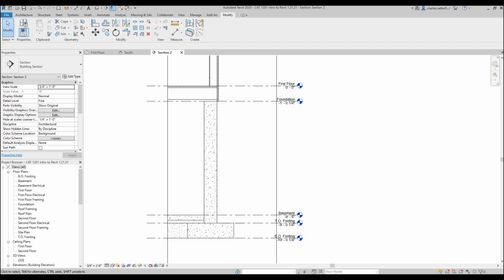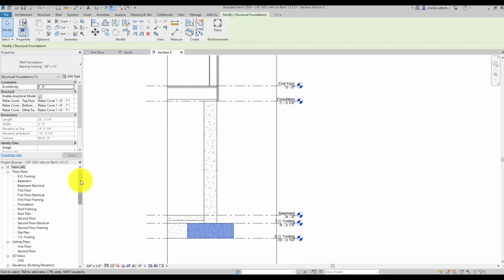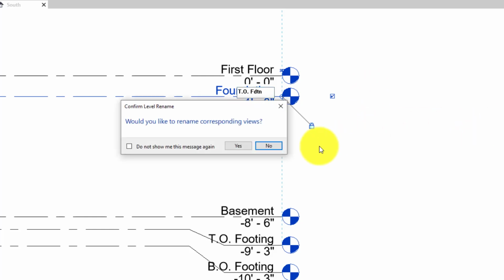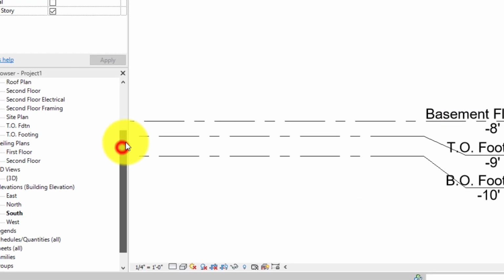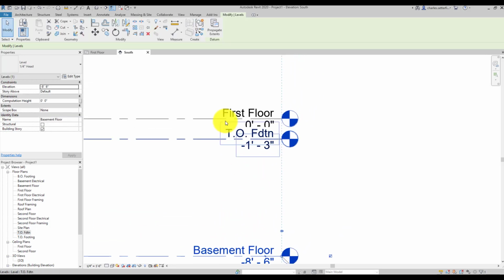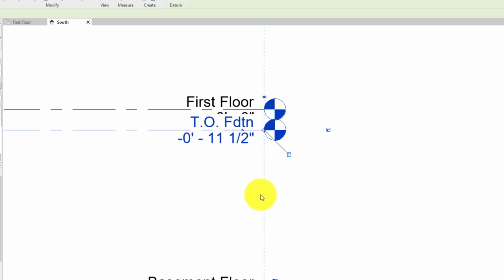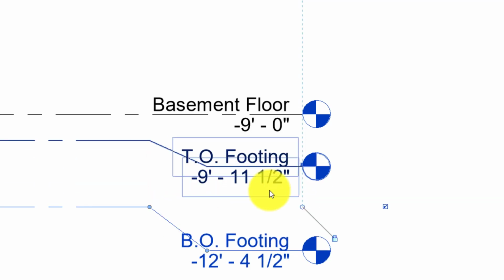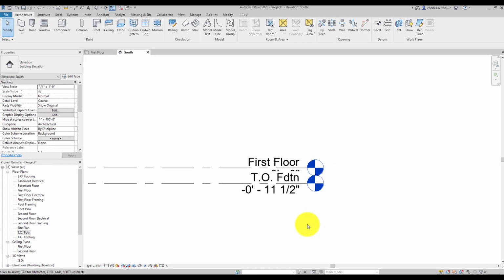Pocomoke City part 2